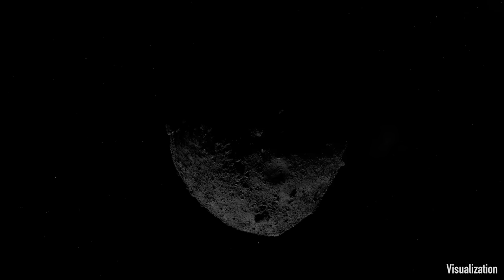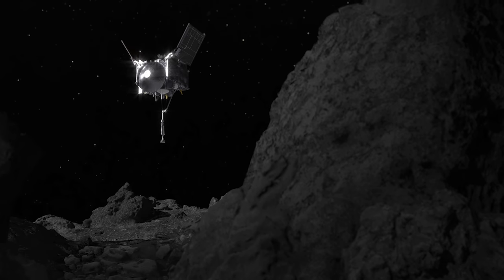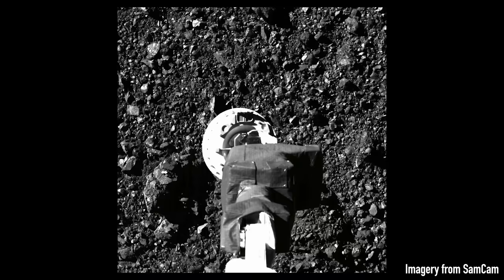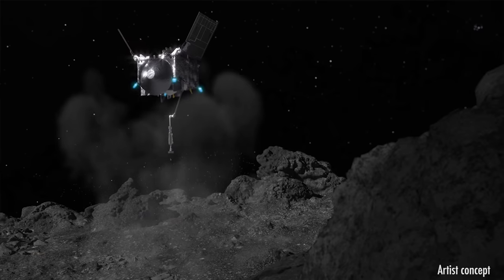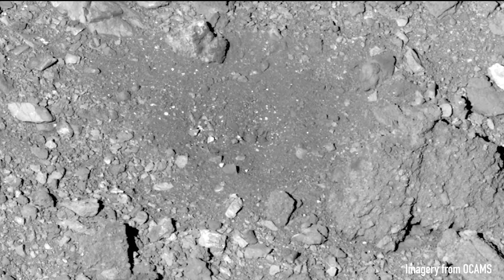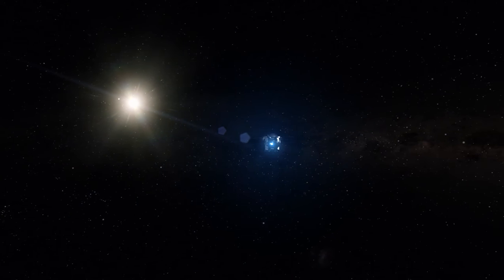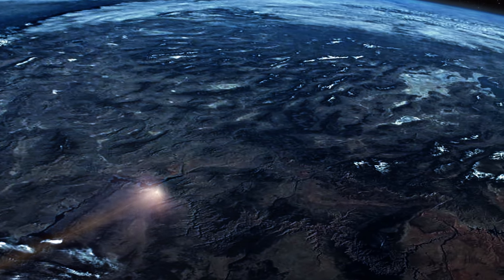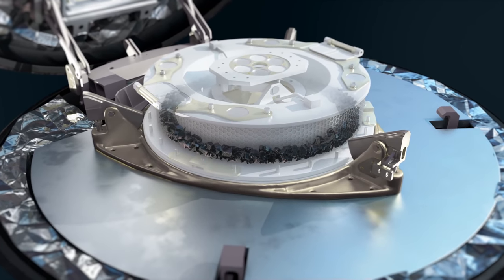Farewell to Asteroid Bennu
A look back at OSIRIS-REx’s time at Asteroid Bennu starting with the Touch-and-Go (TAG) sample acquisition event from Oct. 20, 2020, and leading up to its departure from the asteroid on May 10, 2021.

James Tralie (ADNET):
Lead Producer
Lead Editor
Animator
Narrator

Walt Feimer (KBRwyle):
Animator

Jonathan North (USRA):
Animator

Michael Lentz (USRA):
Animator

Krystofer Kim (USRA):
Animator

Adriana Manrique Gutierrez (USRA):
Animator

Jacquelyn DeMink (USRA):
Animator

Kel Elkins (USRA):
Visualizer

Aaron E. Lepsch (ADNET):
Technical Support

This video can be shared and downloaded from NASA Goddard's Scientific Visualization studio